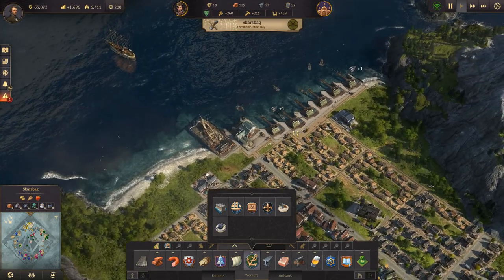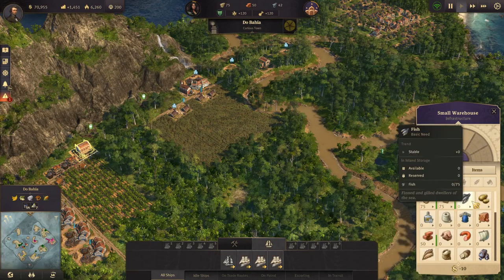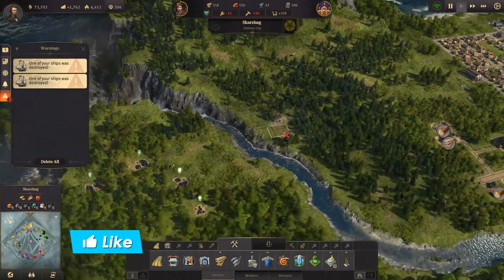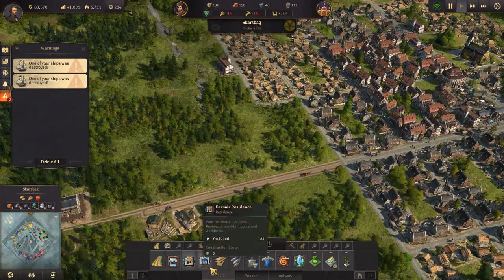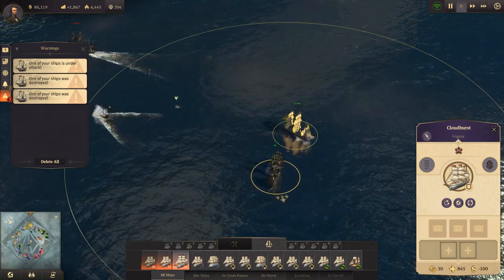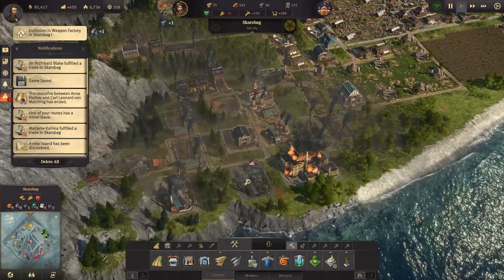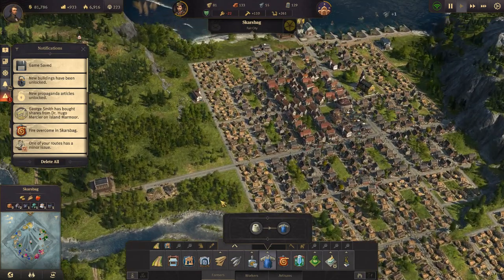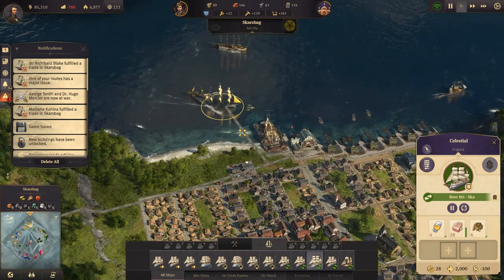Lets Play Anno 1800 Sandbox S3 Ep11 - Building Up Our 2nd New World Island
In this 3rd Season of Anno 1800 we are of course playing with The Anarchist as 1 of the characters in the game! It's a sandbox game with diffficulty set slightly higher than advanced.